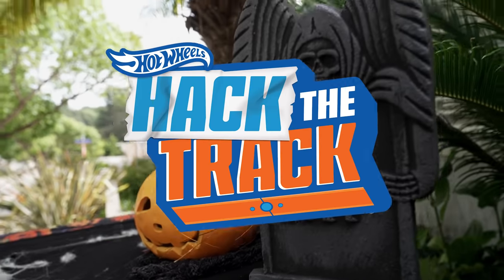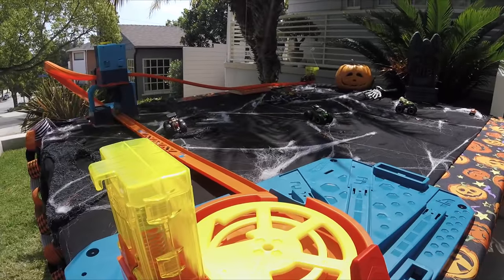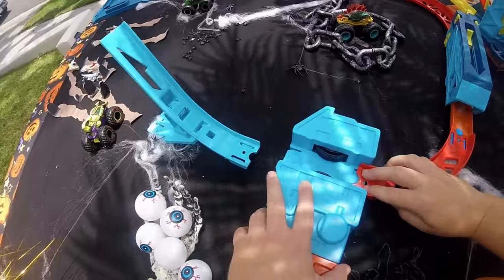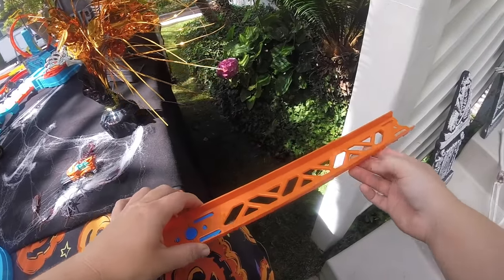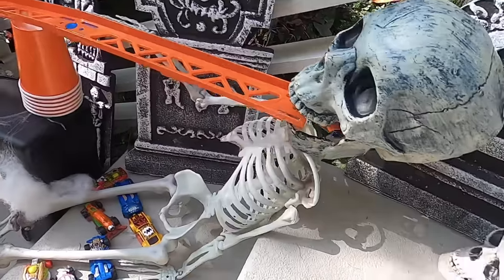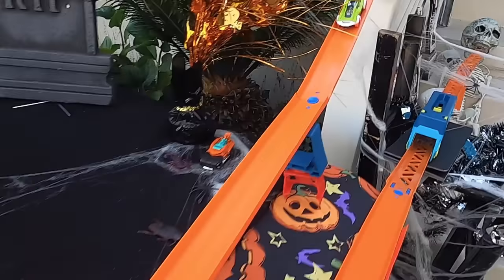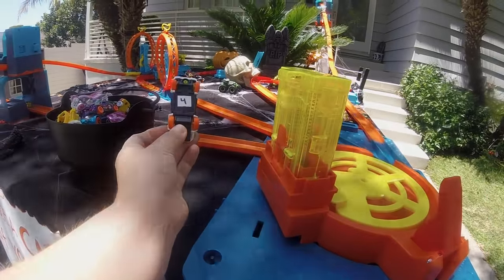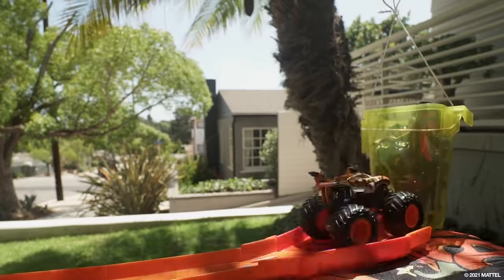TRICK-OR-TREAT HALLOWEEN DIY Challenge! 🎃 👻 | Hack the Track | Hot Wheels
Ready to create the CRAZIEST HALLOWEEN trace track?! Build your own race track to see if you get a trick or a treat!

About Hack the Track:
Ready, set, build! There's always a way to hack the track. Use what you have around the house to make an epic DIY Hack. Show off your jumps, your stunts, and your seriously sick aim. We've got launchers, target practice, and racers in Hot Wheels Hack the Track.

The SPOOKIEST TRICK-OR-TREAT HALLOWEEN DIY Challenge! 🎃 👻 | Hack the Track | Hot Wheels